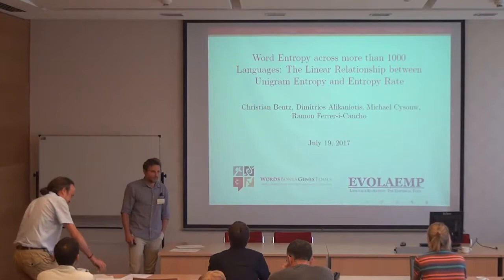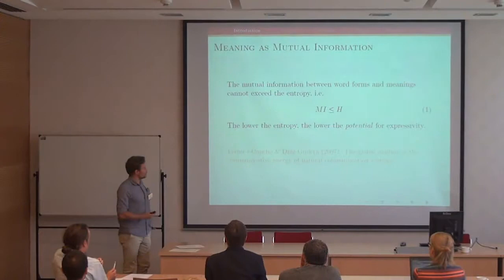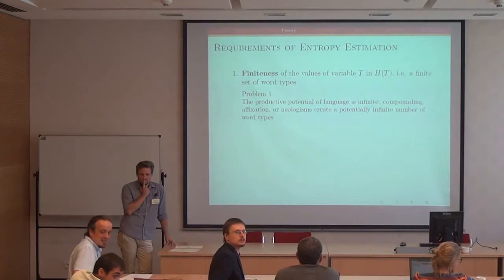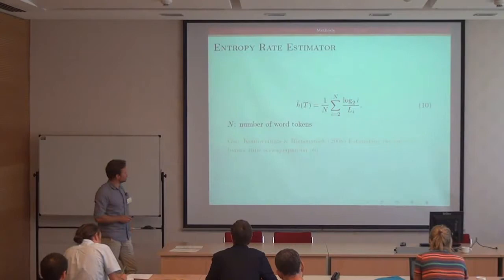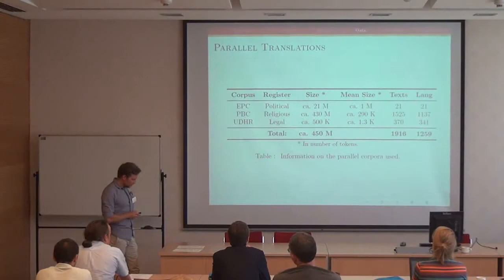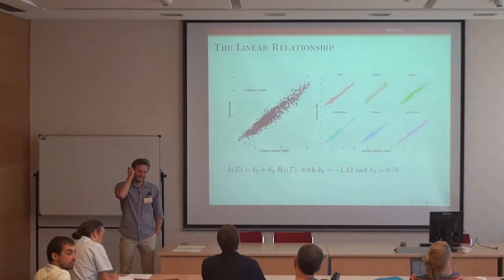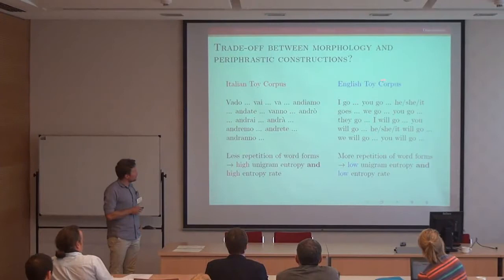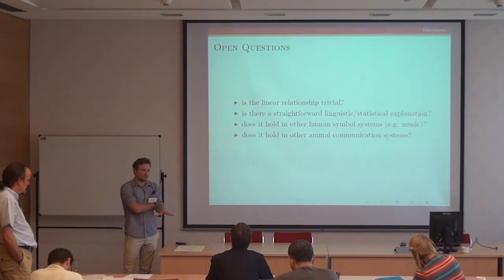Christian Bentz - Word Entropy across More than 1000 Languages